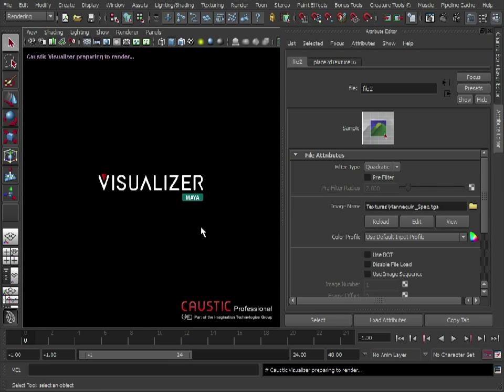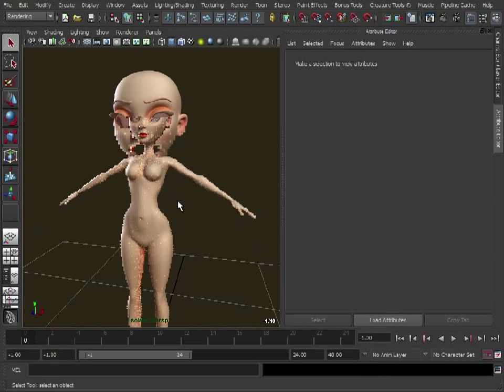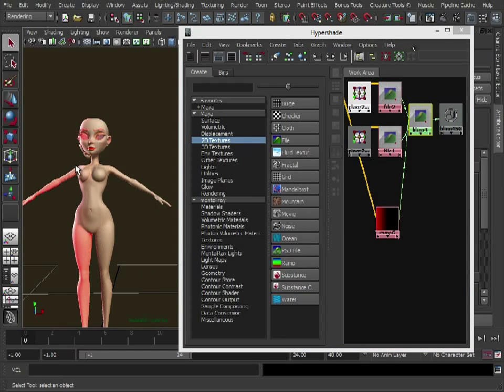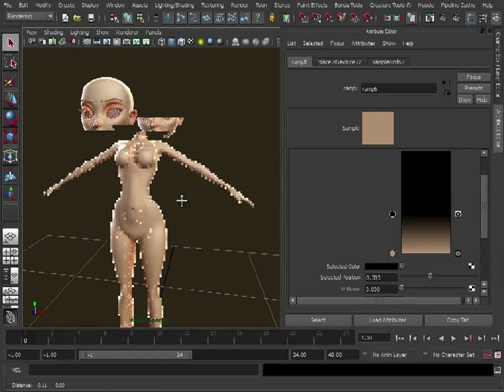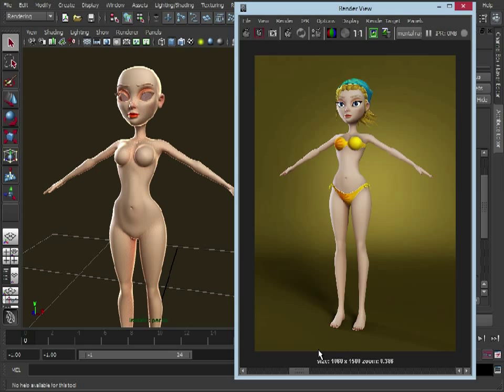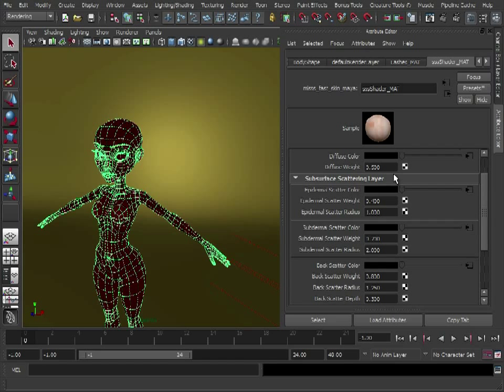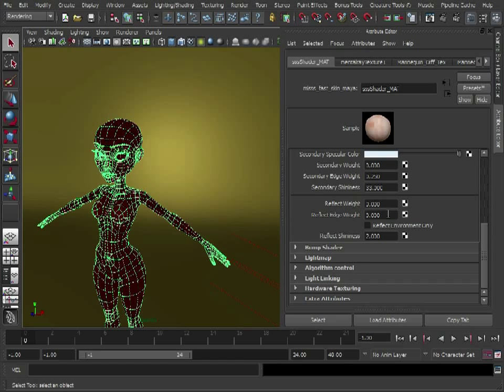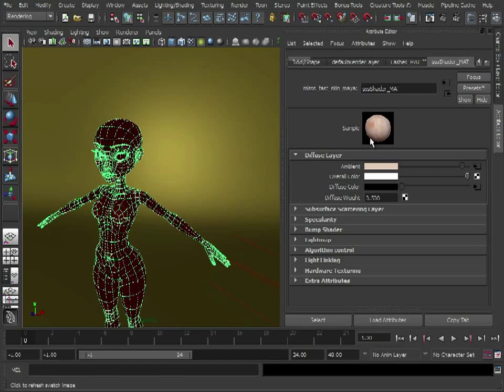Maya tutorial: Create reusable models, Part 10